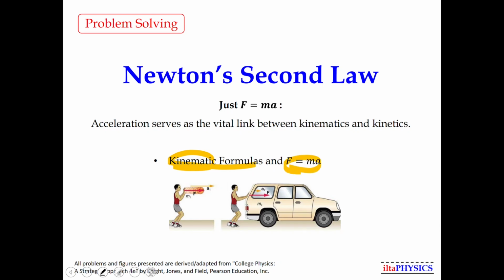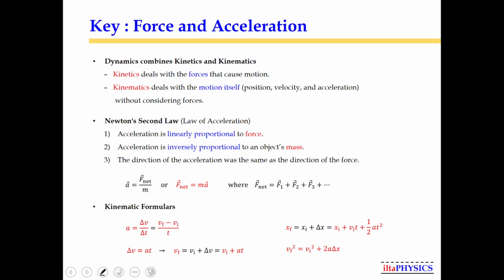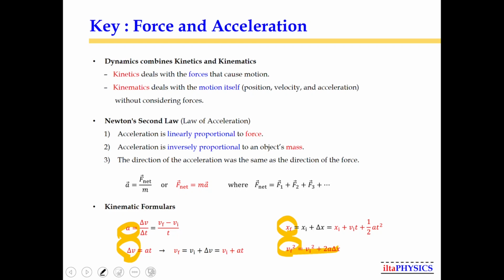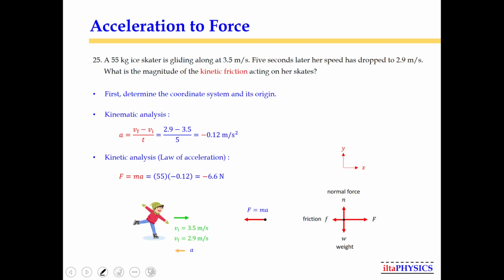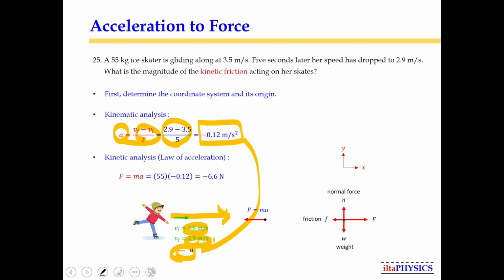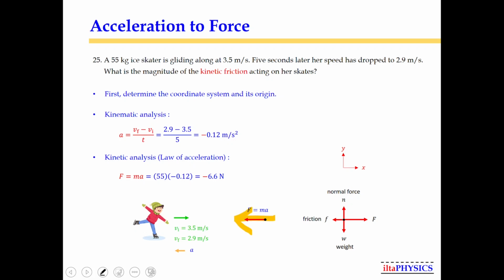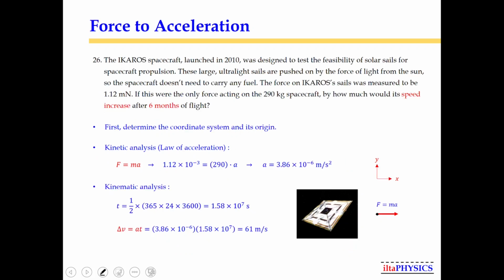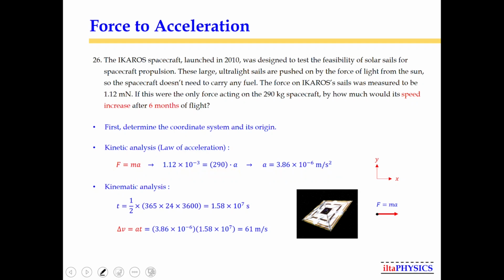CH03_2_PS_Newton_Second_Law